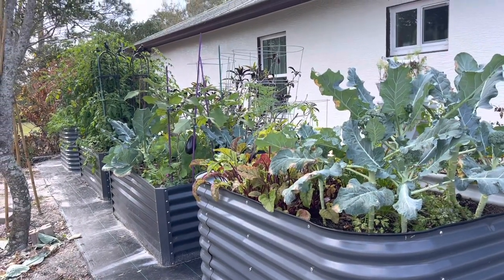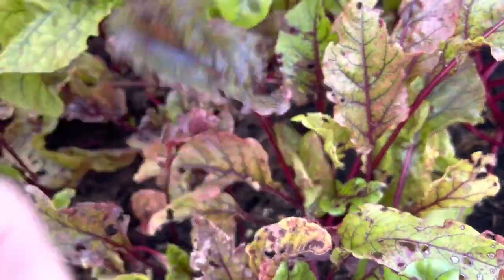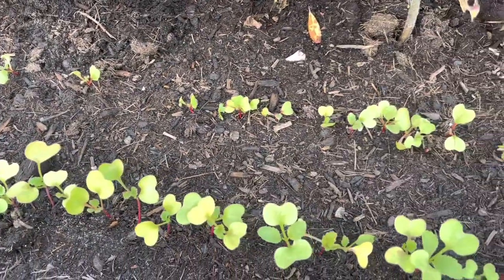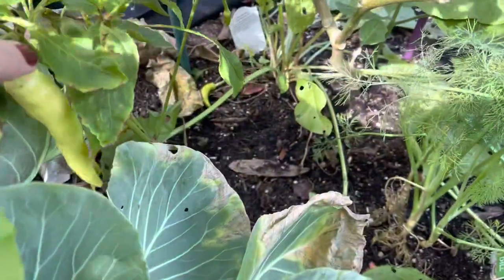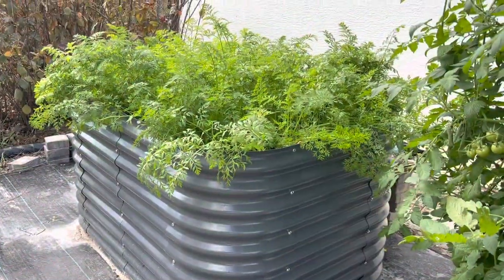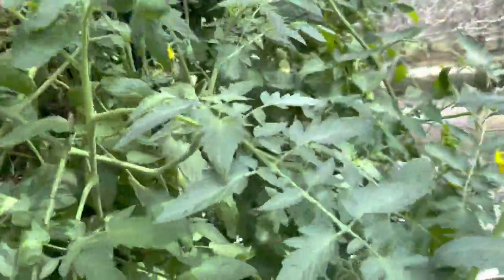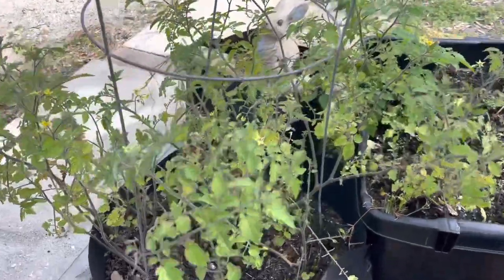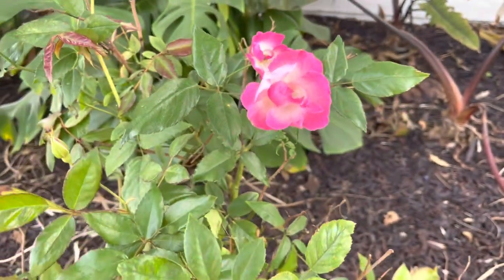Tour Vegetable Garden January 2023. Organic Gardening zone 9b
We started raised bed gardening in a fall of 2022. Living in Florida gardening is very different than in other parts of out country.  This is our first time to fall/winter gardening.  Pretty interesting.. and rewarding.. we already harvested lots of tomatoes, broccoli, carrots, radishes. In this video new radishes ( not doing well) .

If you have any suggestions for organic spray please advise.

If you have any questions, suggestions. Will be happy to answer and read